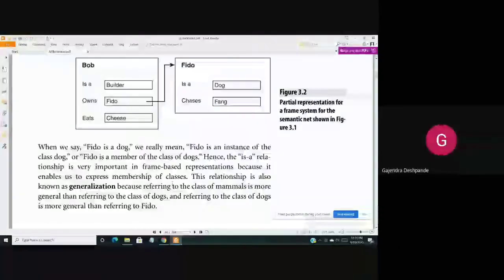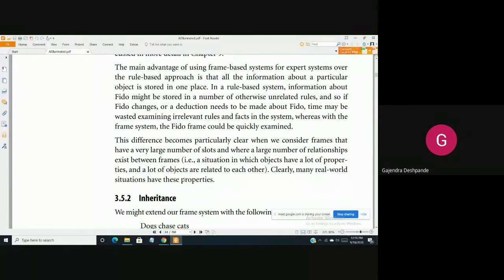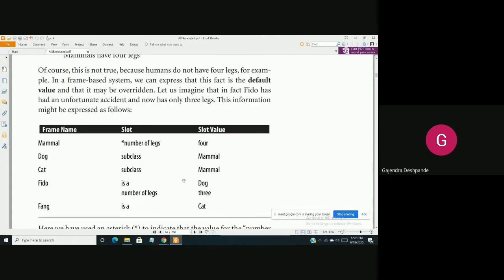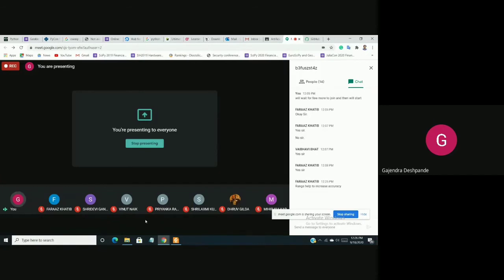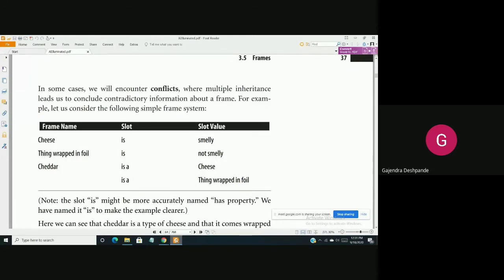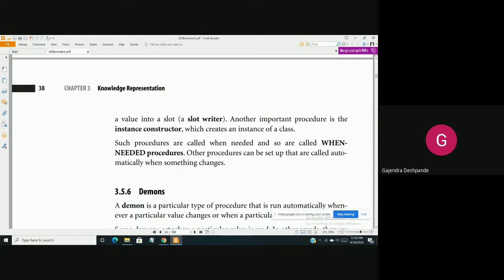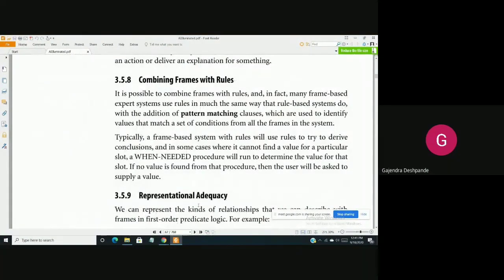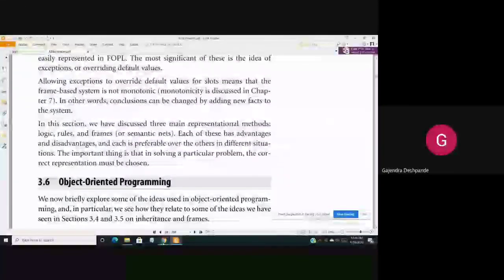Artificial Intelligence | Knowledge Representation Part - 2 | Gajendra Deshpande